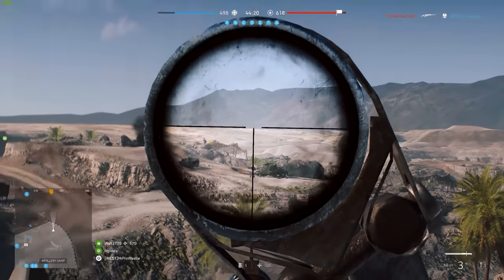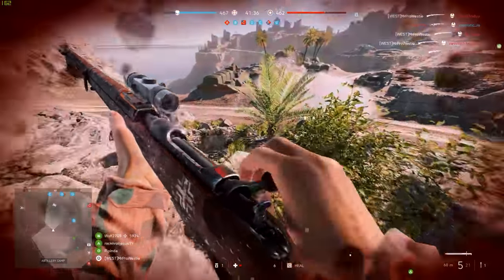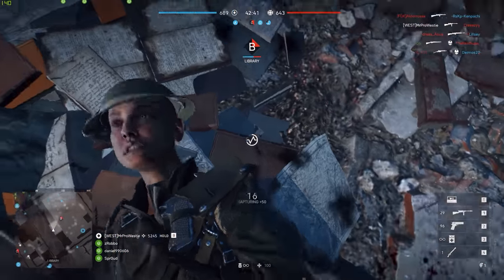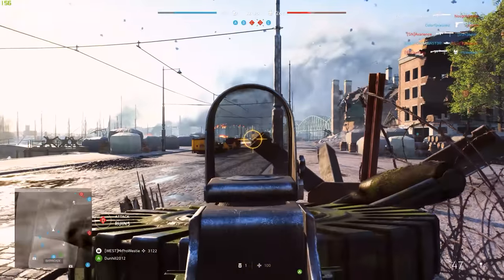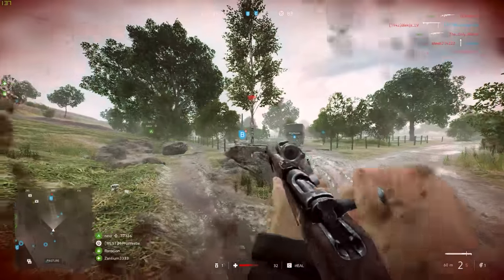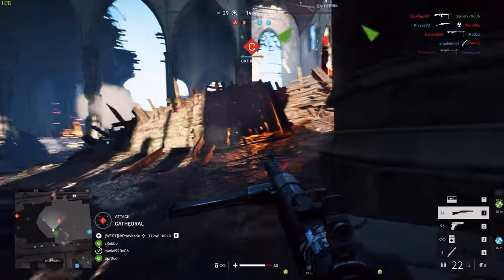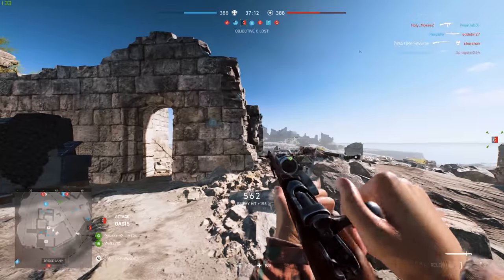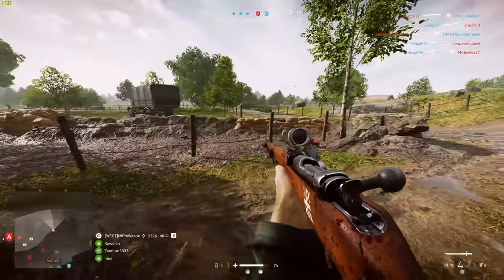I Was WRONG About Battlefield 5's Weapon Line-Up...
Turns out I was wrong about Battlefield 5's weapon line-up... it's actually very good! I thought when the BF5 weapon list was announced that things would be disappointing but it turns out not to be the case! :D